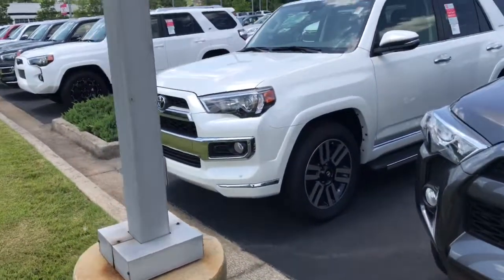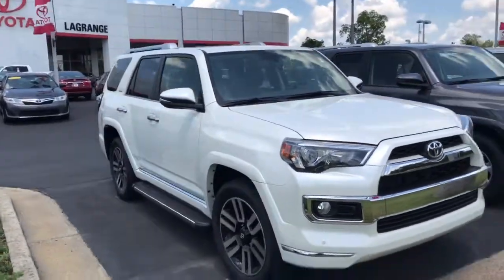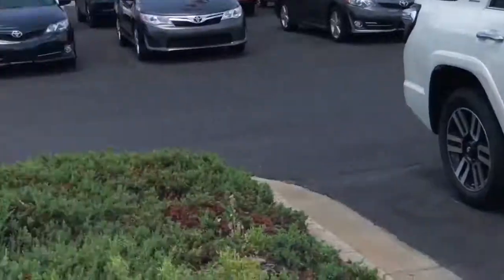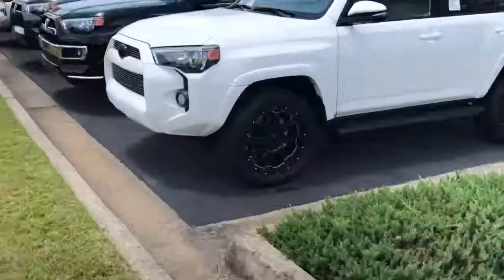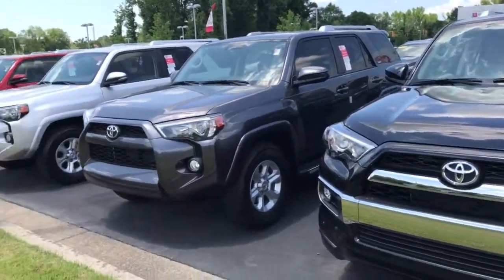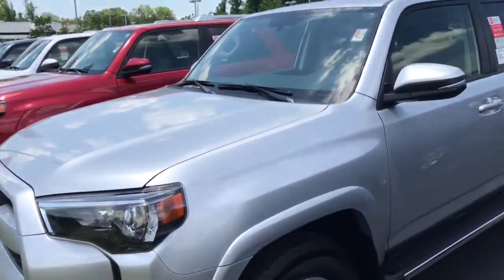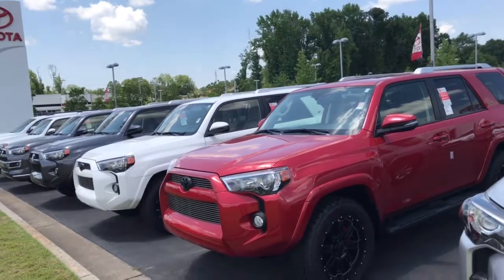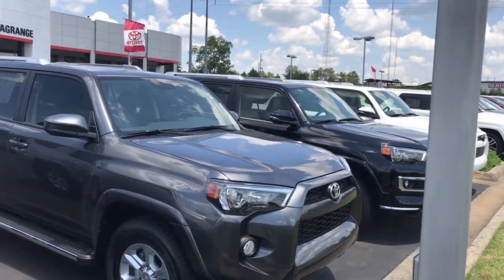2017 Toyota 4 Runner Review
Demonstration of 2017 Toyota 4-Runner by Ryan Lane at LaGrange Toyota